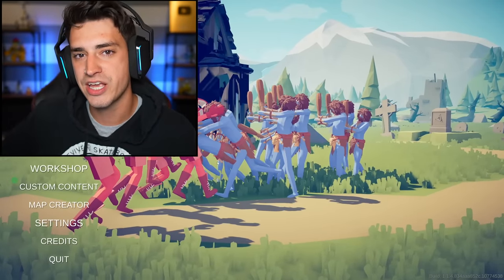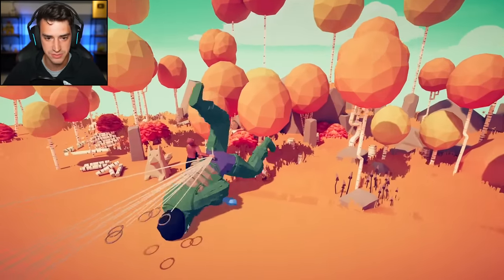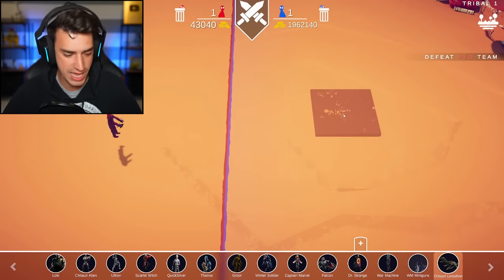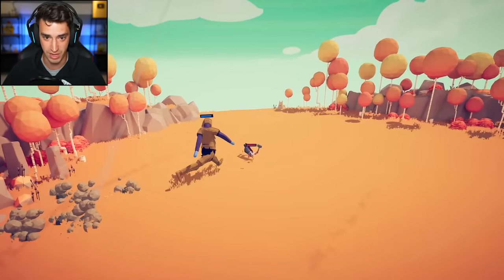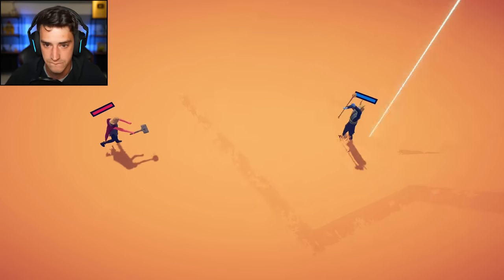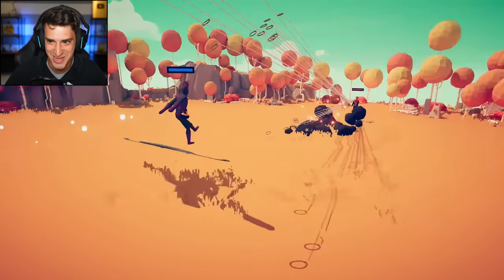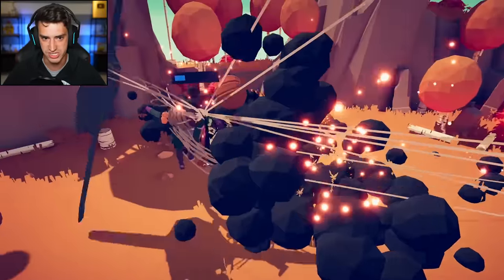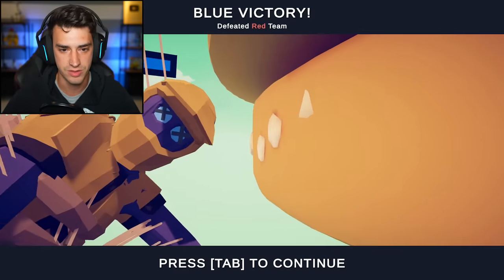WEIRD SPIDER-MAN VS. WEIRD THANOS! (Totally Accurate Battle Simulator)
I made weird Spiderman and Thanos fight in Totally Accurate Battle Simulator! It's been way too long since I've played this game, and the mods you can get for it are ridiculous. Let me know what else I should do in TABS!